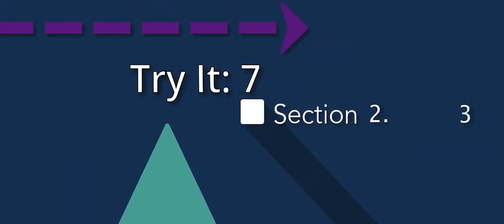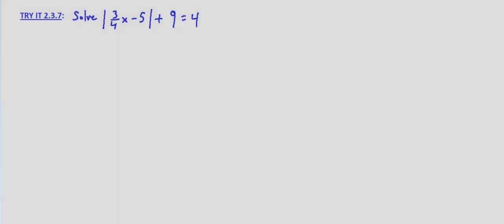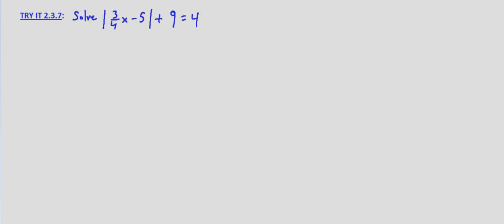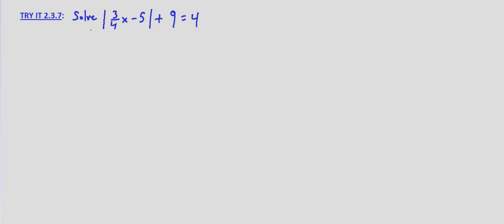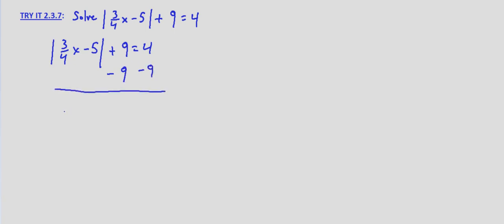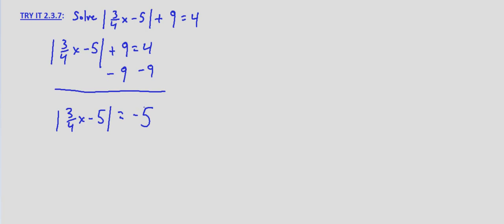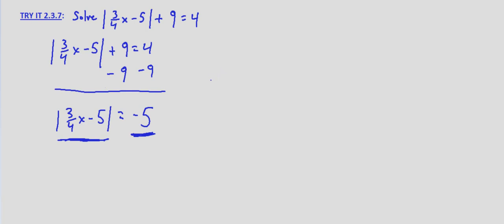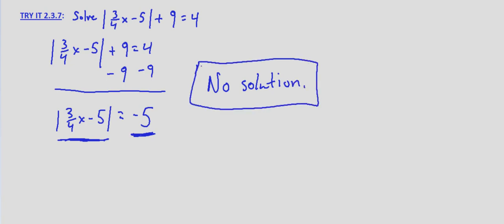Algebra II Try It 2.3.7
Solve an absolute value equation